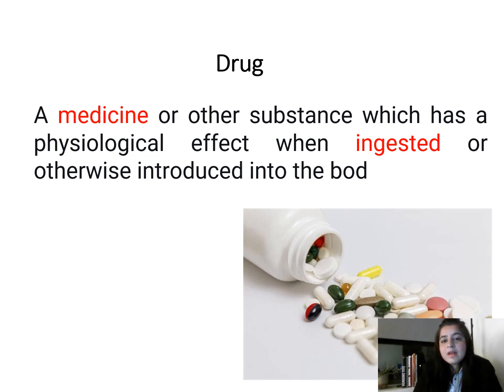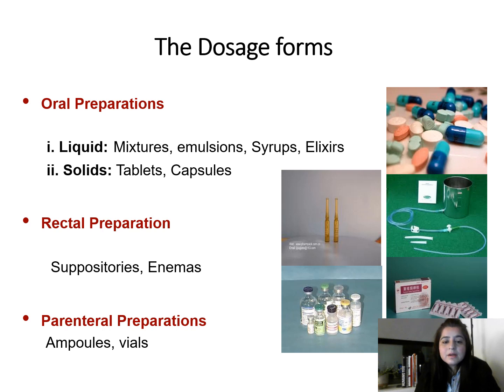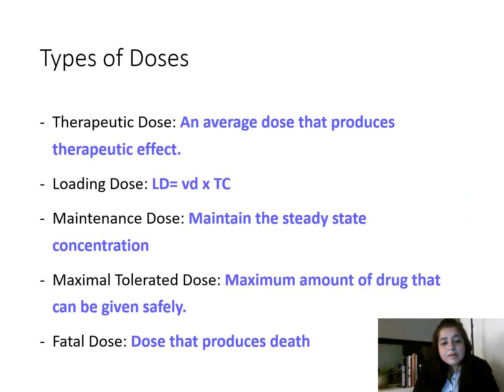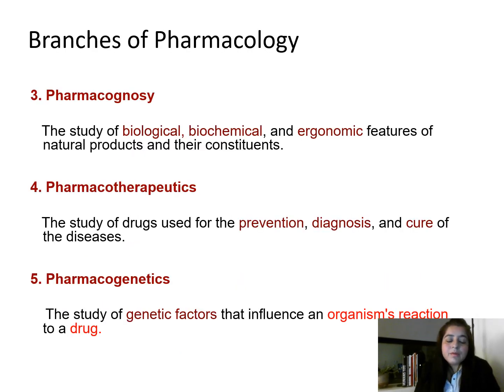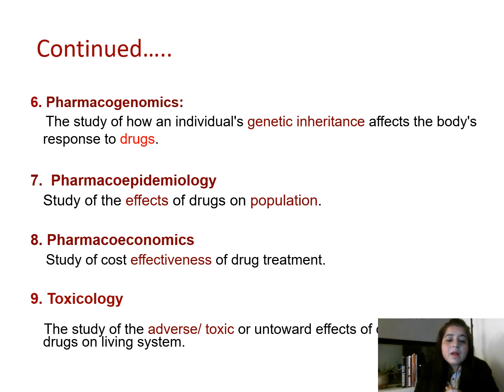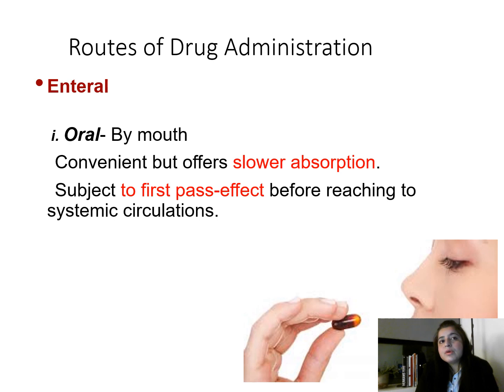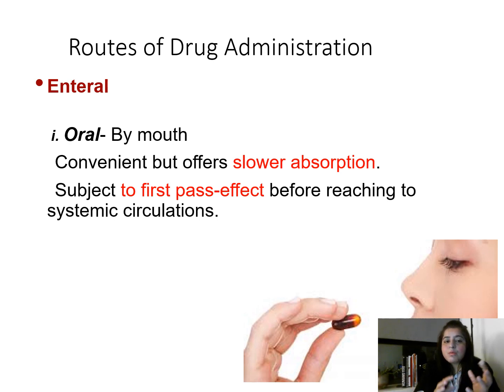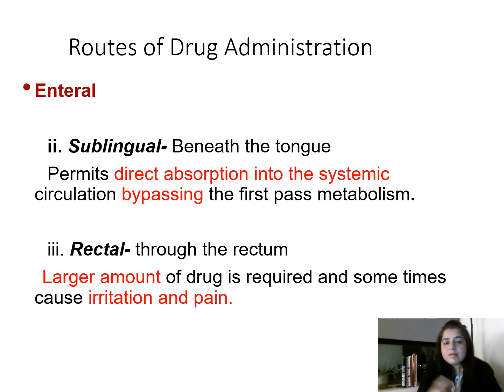Basic Concepts in Pharmacology General Pharmacology Lecture 1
In this lecture we would be discussing about basic concept of Pharmacology,  route and types of drug administration and dosage forms